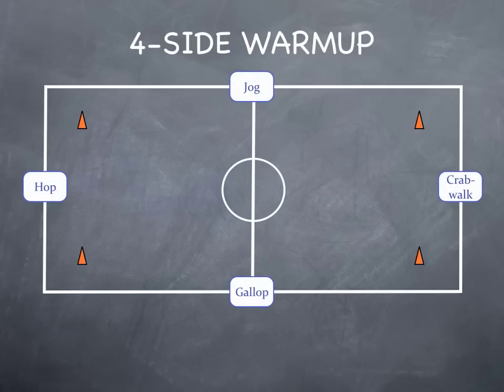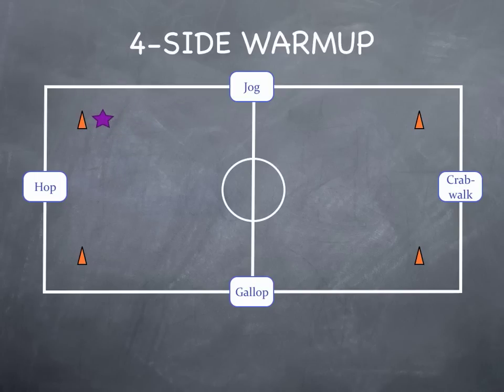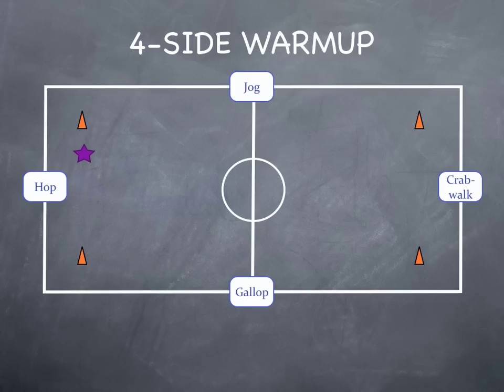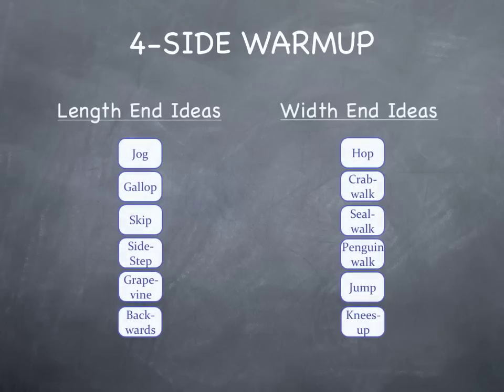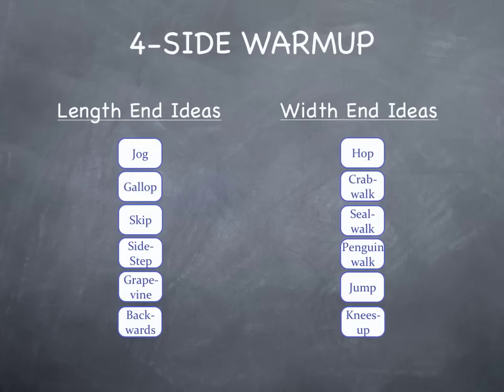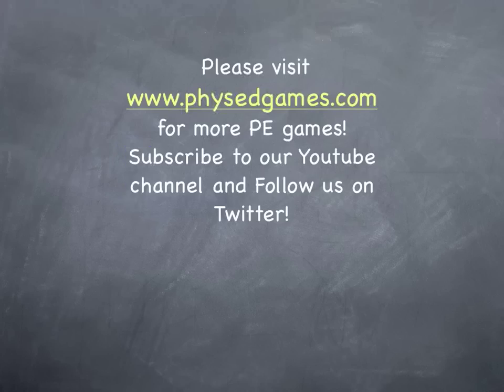Physical Education Games - 4 Side Warmup